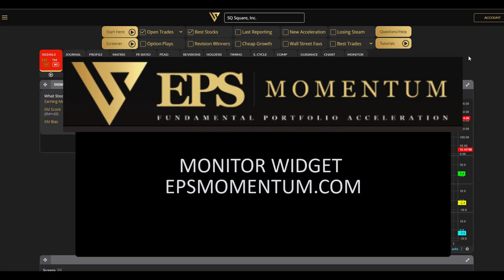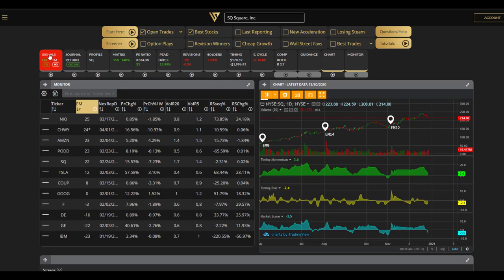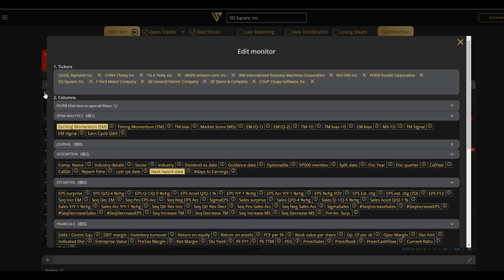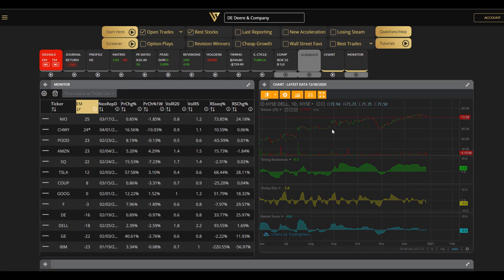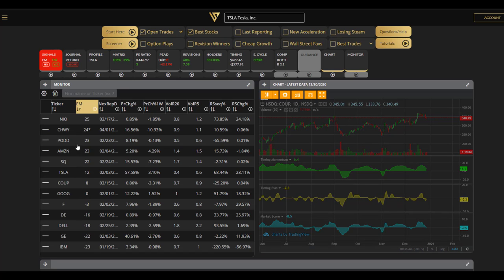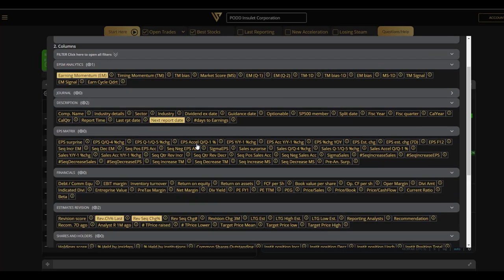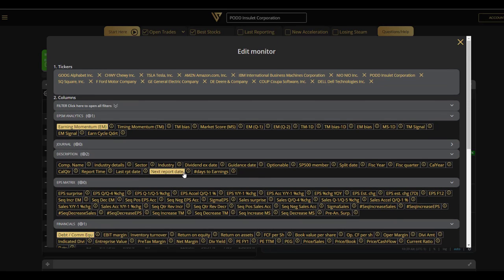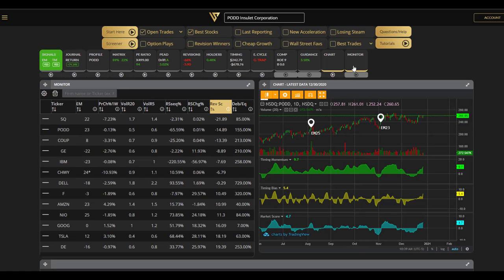Monitor Widget- EPS Momentum